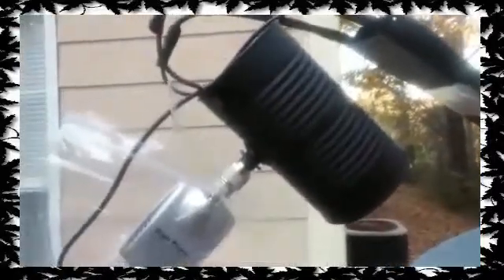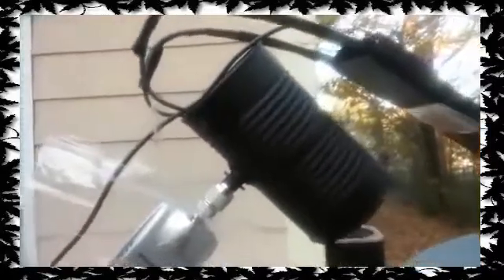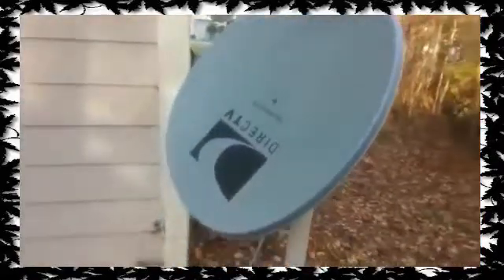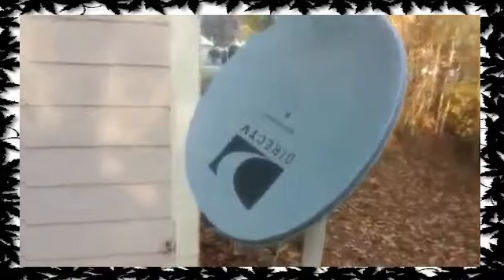استقبال الأنترنت عن طريق صحن البارابول وبسرعة خيالية HD